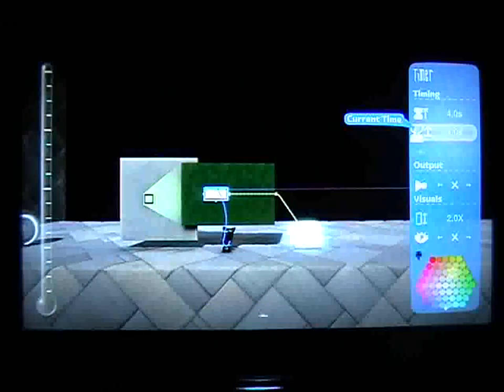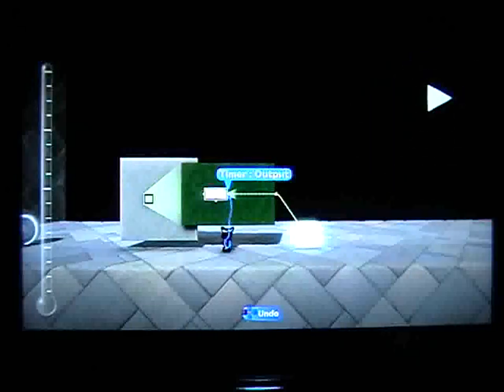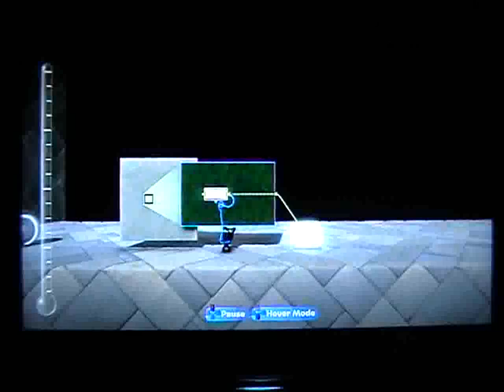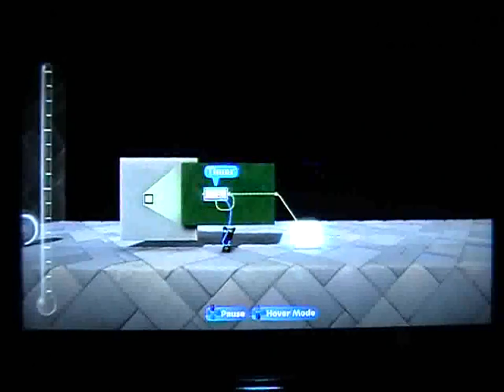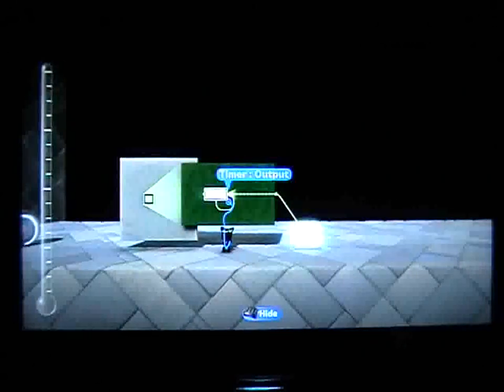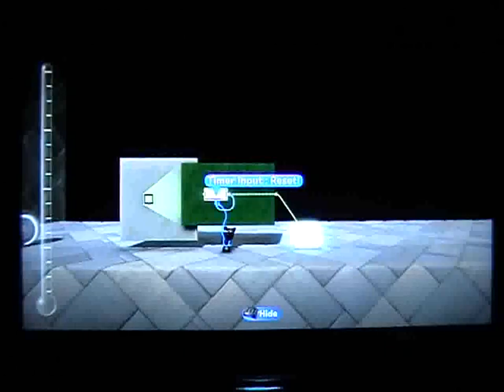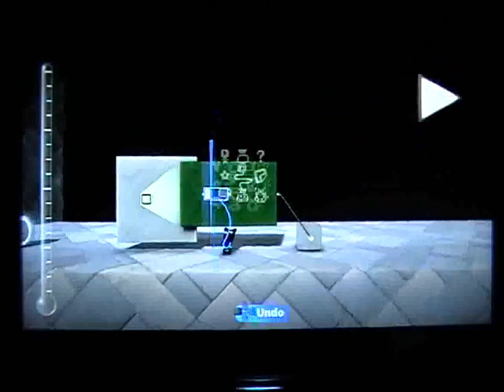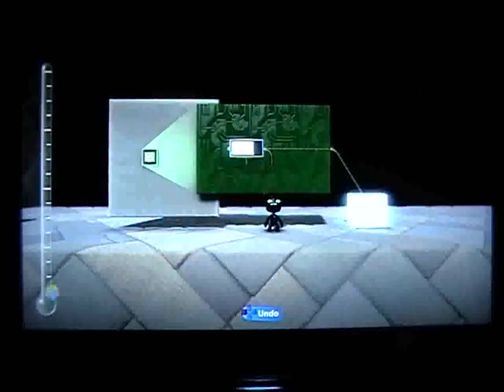LBP2 Tutorial - Playing with timers pt.1 - Basic Tricks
Yey, Awesome cat tutorials